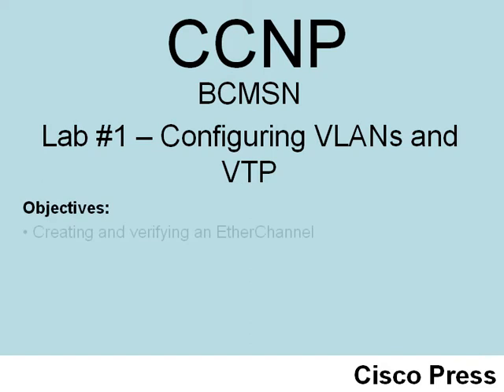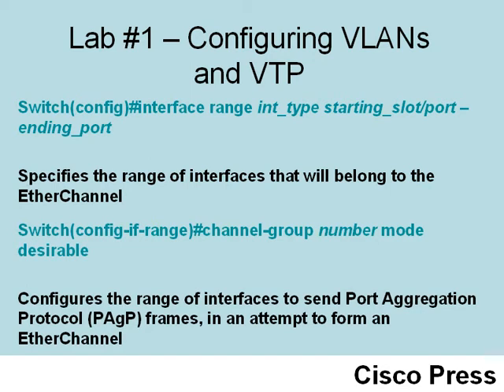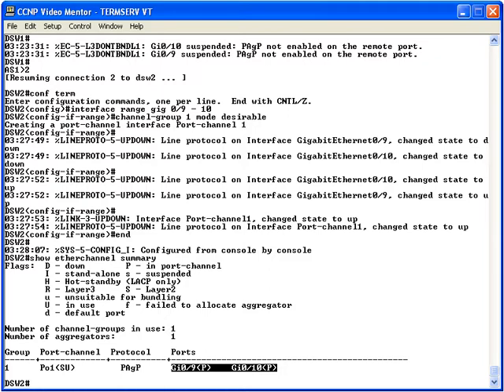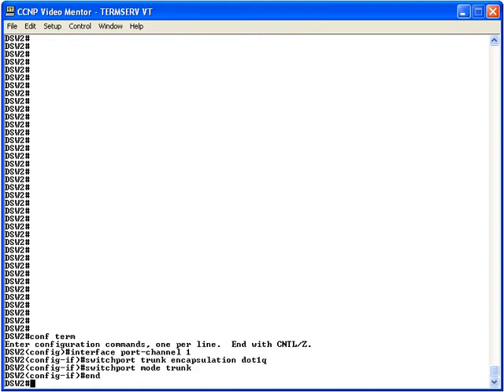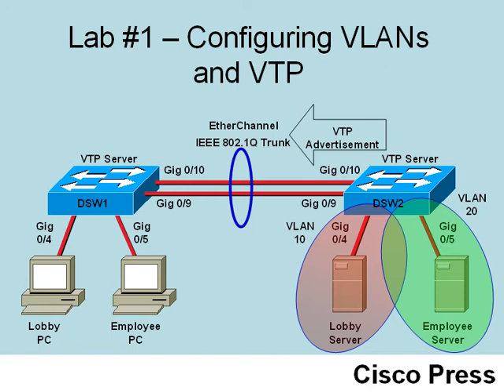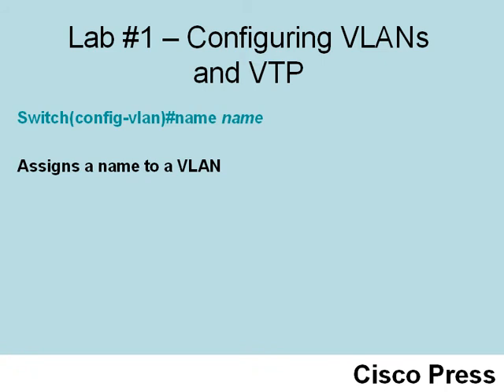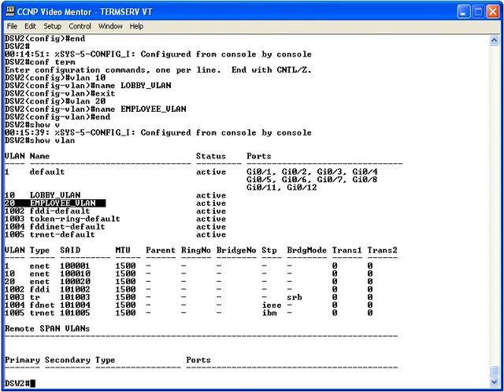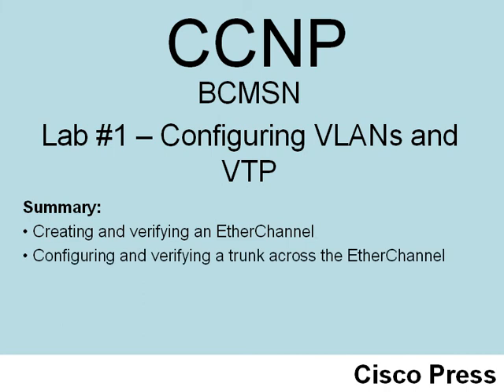CCNP - bcmsn 1